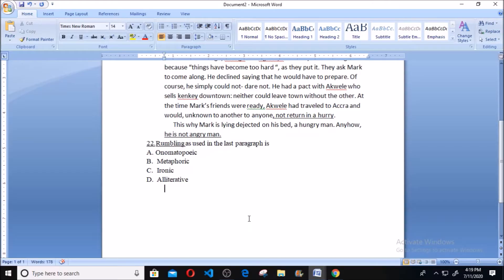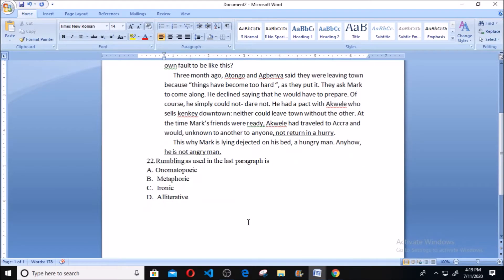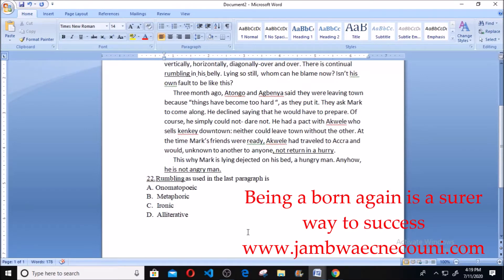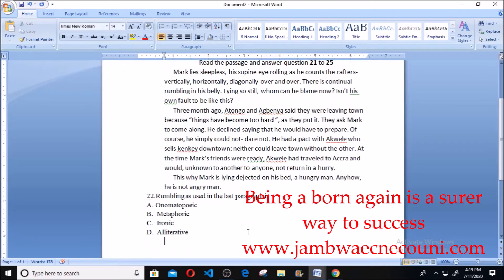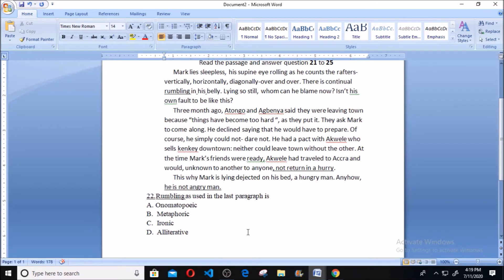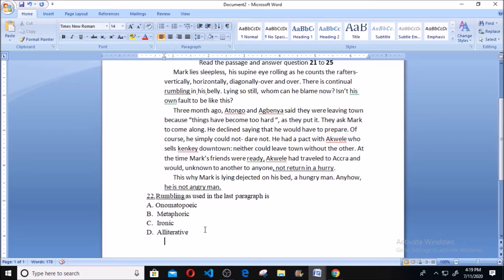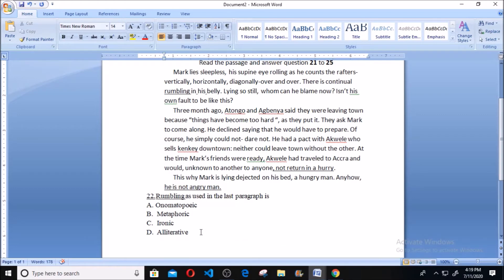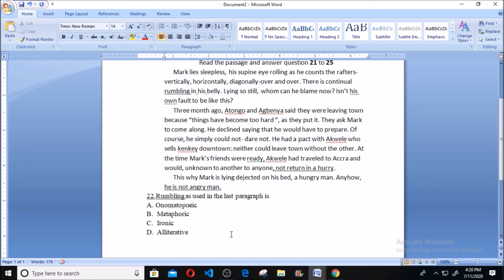WAEC 2019 LITERATURE IN ENGLISH PAST QUESTION 22, Rumbling